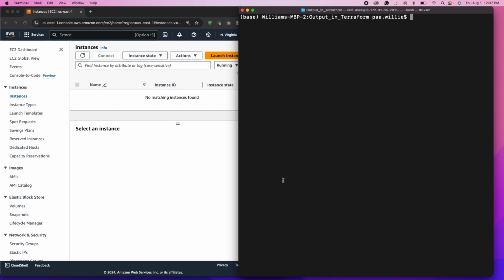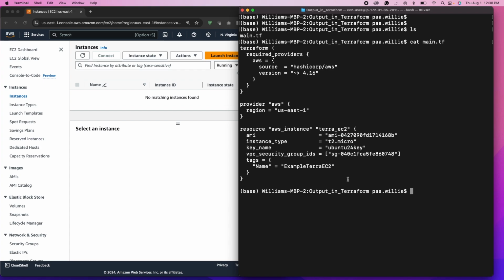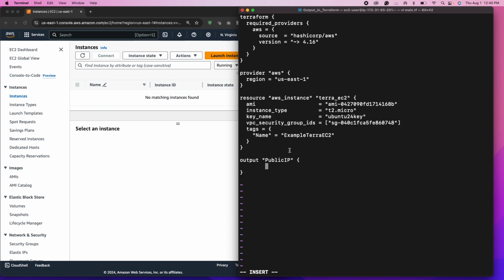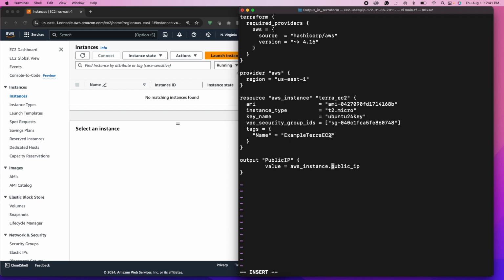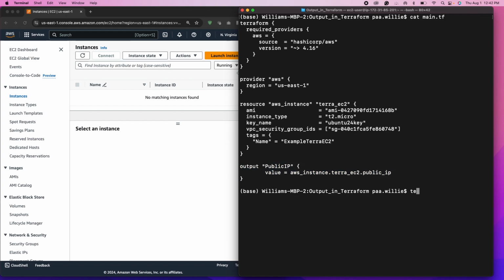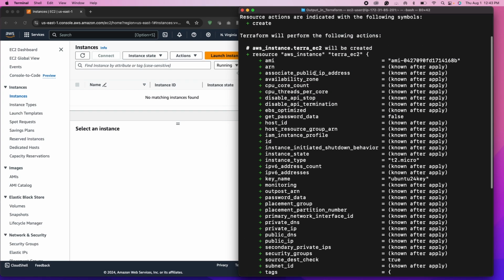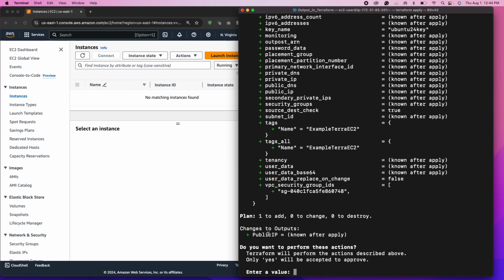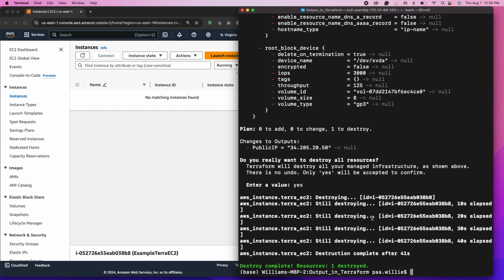How to get OUTPUT from Terraform EC2 Instance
Description:

Welcome to our in-depth tutorial on getting output from an EC2 instance in AWS using Terraform! 🚀

In this video, we'll walk you through the entire process of getting output from an EC2 instance in Amazon Web Services (AWS) using Terraform, an open-source infrastructure as code (IaC) tool. Whether you're new to Terraform or looking to refine your skills, this tutorial covers everything you need to know.

What you'll learn:

1. Introduction to Terraform: Understand the basics of Terraform, how it works, and why it's a powerful tool for managing cloud infrastructure.

2. Setting Up Your Environment: We’ll guide you through installing Terraform and configuring it with your AWS account.

3. Writing Your First Terraform Script: Learn how to write a Terraform configuration file to define an EC2 instance, including specifying the instance type, key pair, and security groups.

4. Deploying the EC2 Instance: Watch as we run Terraform commands to initialize the environment, plan the deployment, and apply the configuration to provision your EC2 instance in AWS.

5. Verifying Your Deployment: We’ll show you how to verify that your EC2 instance is up and running, and explore the AWS Management Console to review the instance details.

6. Cleaning Up: Learn best practices for tearing down your infrastructure using Terraform to avoid unnecessary costs.

By the end of this tutorial, you'll have a solid understanding of how to use Terraform to automate the provisioning of cloud resources in AWS and getting output from the resource created. Perfect for DevOps engineers, cloud practitioners, and anyone interested in IaC!

Happy coding! 🎉